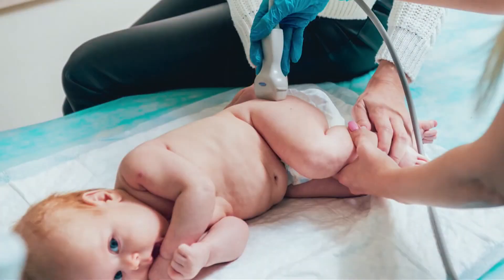Early Detection of Hip Dysplasia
Jessica Hixon, Physician Assistant with Miami Orthopedics and Sports Medicine Institute, says swaddling a baby that has hip dysplasia can predispose them to a hip dislocation. She explains the swaddling position puts them in a position where the hip can slide out the back; therefore she does not recommend swaddling an infant with hip dysplasia.

She points out it is very important to treat hip dysplasia early, because of the way the baby is still developing after birth and the hip develops by articulating the ball and socket, and if they are not in the right place that can lead to problems in the future.